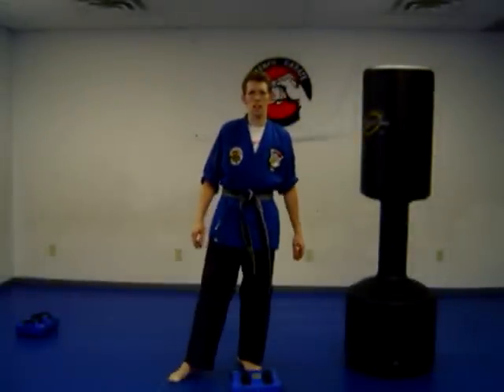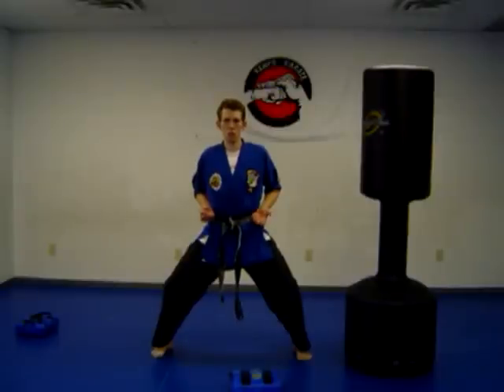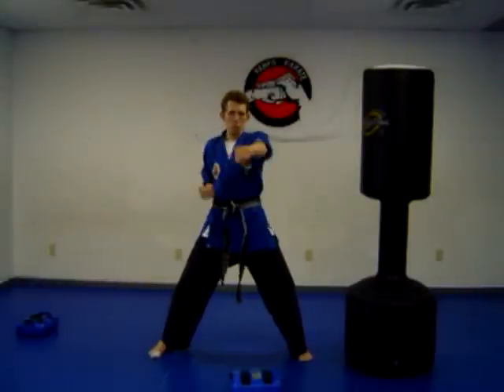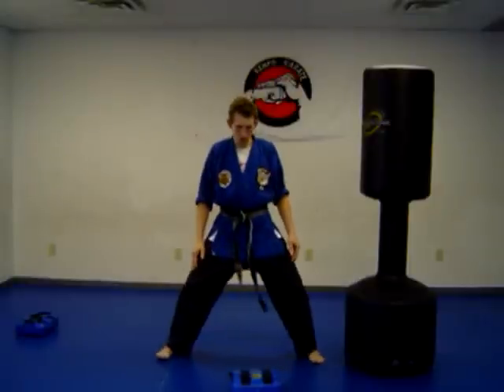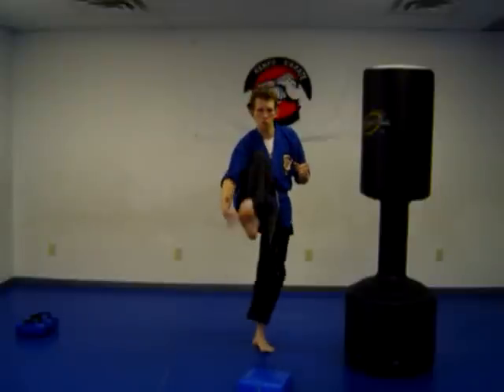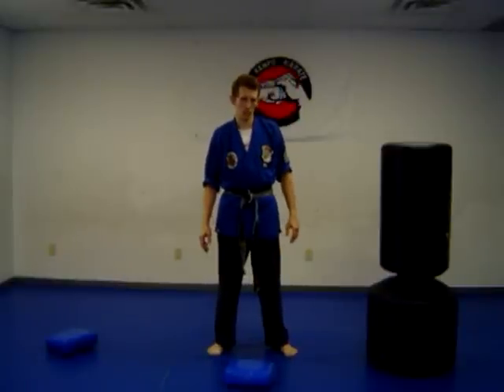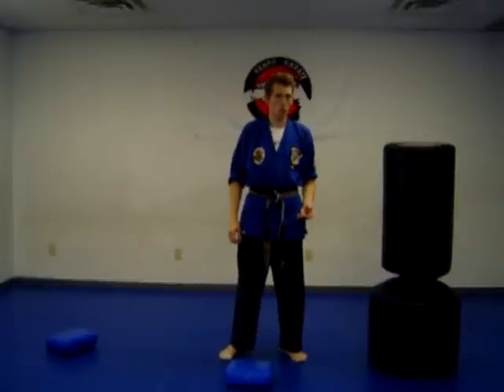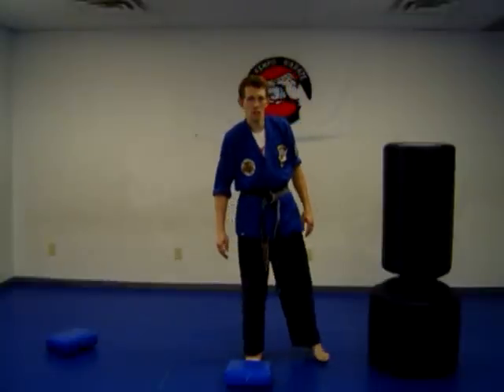karate for beginners lesson 1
Soft back and ebook: